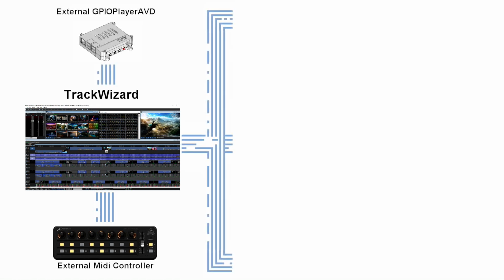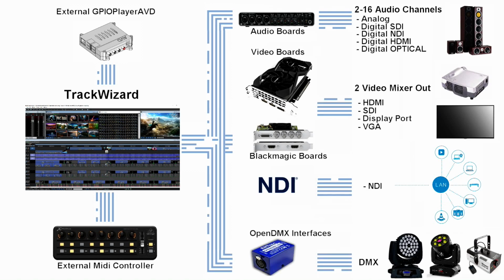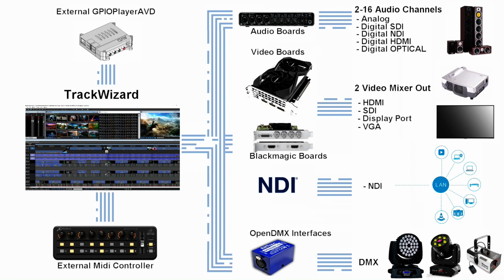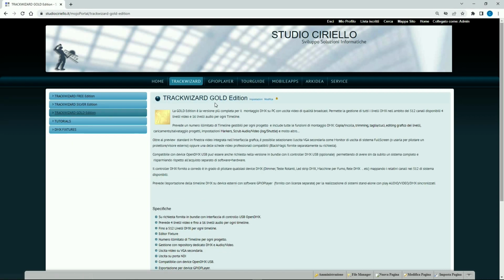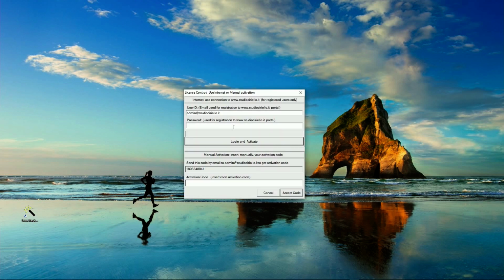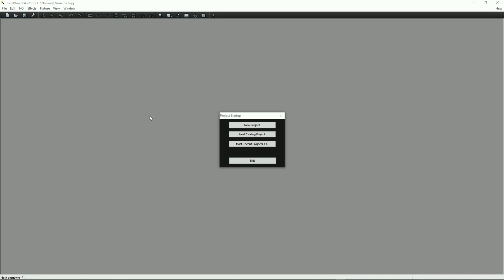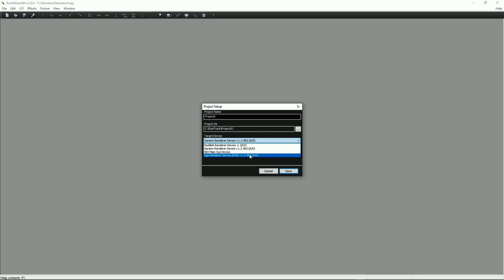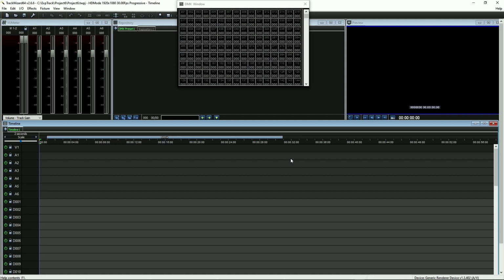TUTORIAL1: INSTALLATION AND DESCRIPTION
TRACKWIZARD TUTORIAL: General description and installation of the TrackWizard program
TrackWizardFree Edition download
From Microsoft Store: